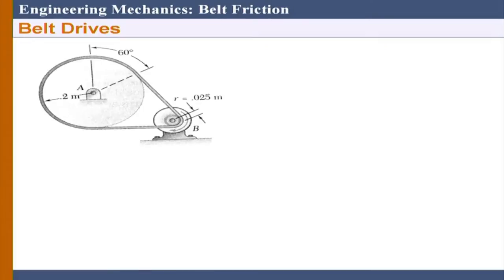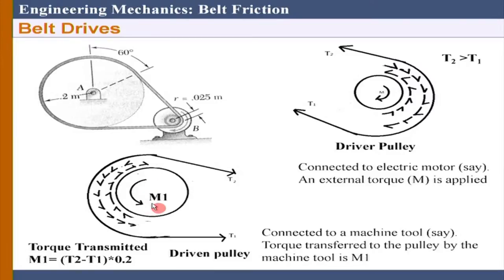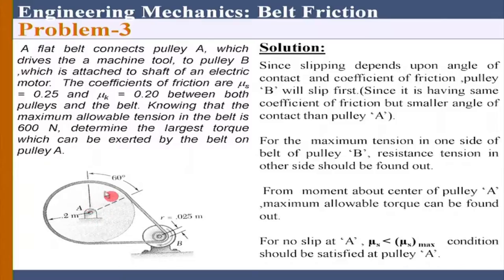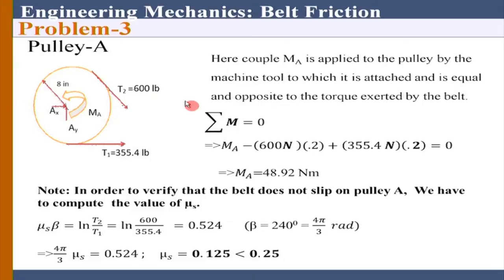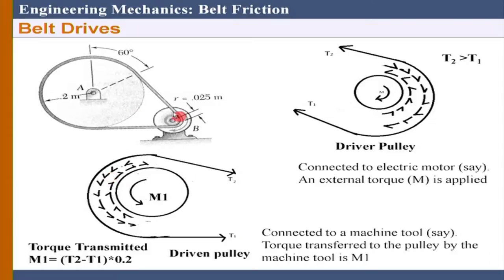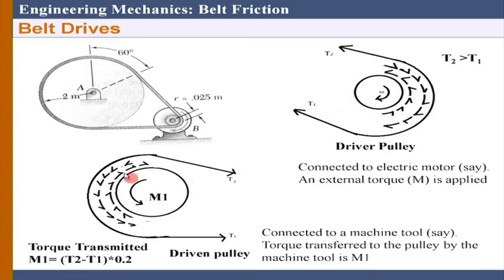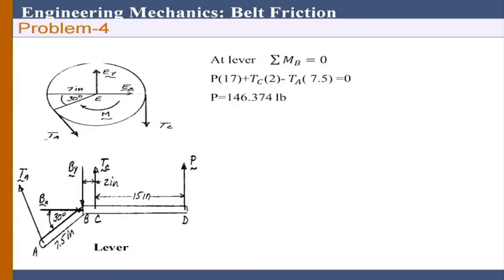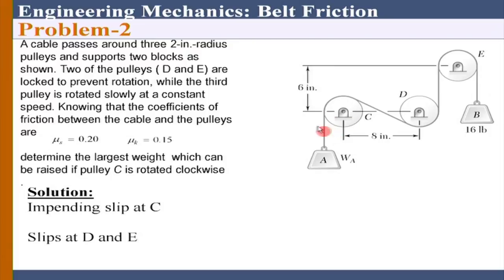EM M L11B Complex Friction : Screw Jack, Belt Friction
This is part B of 11th session of Engineering Mechanics workshop arranged for teachers. It was delivered by Prof. Sauvik Banerjee from IIT Bombay.

In this session he talked about Complex Friction, Belt Friction, belt drives. He Derive theory involving Belt Friction, belt drives. He took some problems on Belt Friction and solved them. He took some questions from participants and discuss with them.